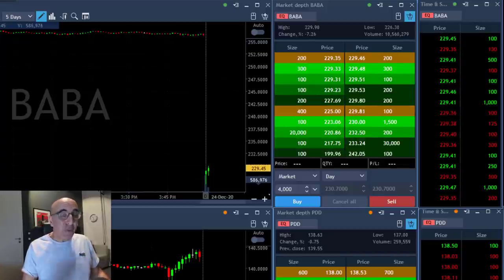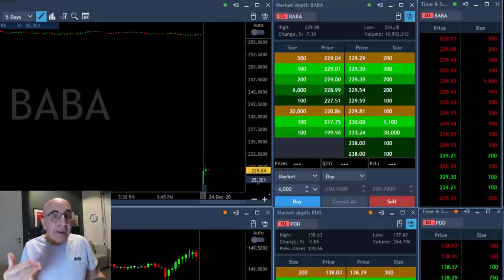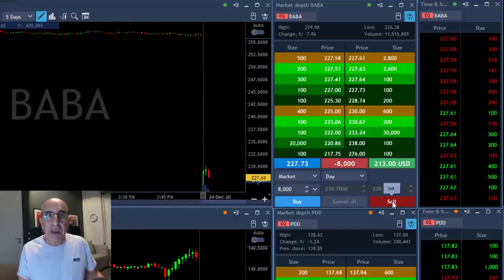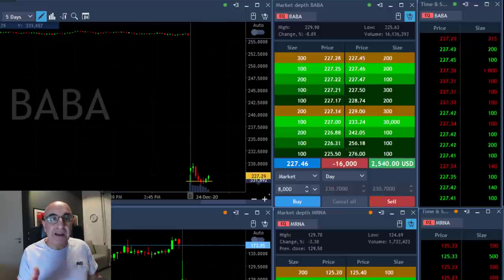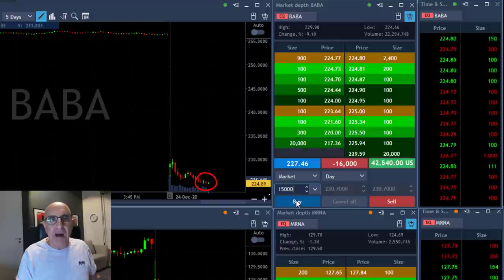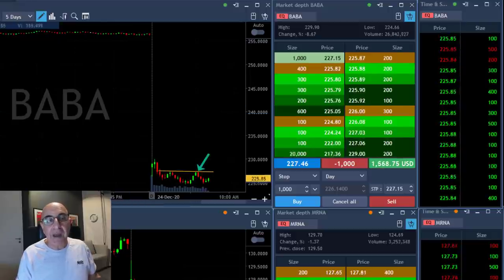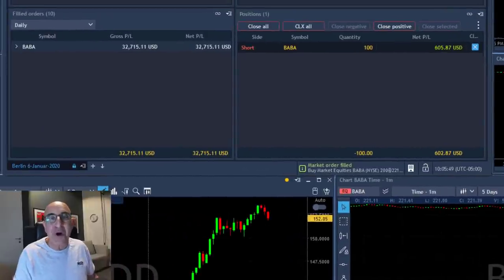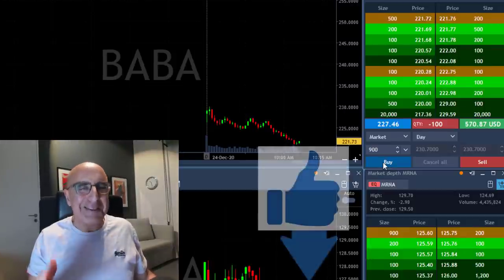WINNERS DO NOT FEAR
🎁 Special holiday prices across all of Tradenet's programs!

Live Day Trading Stocks - Earning $33,000 day trading BABA (Alibaba). Meir Barak live day trading on December 24th 2020. Winners do not fear!